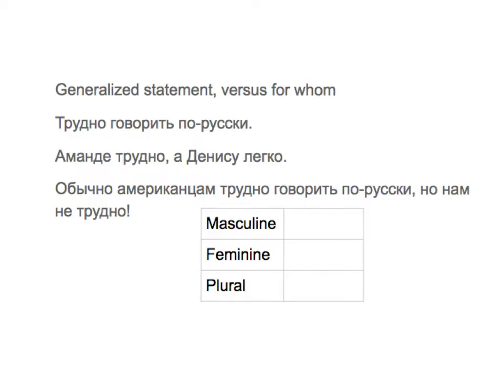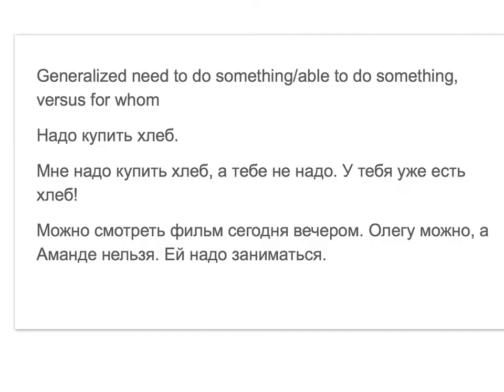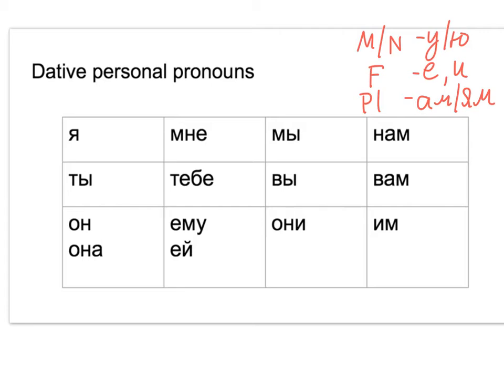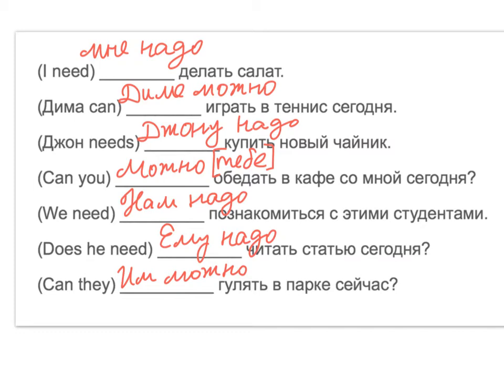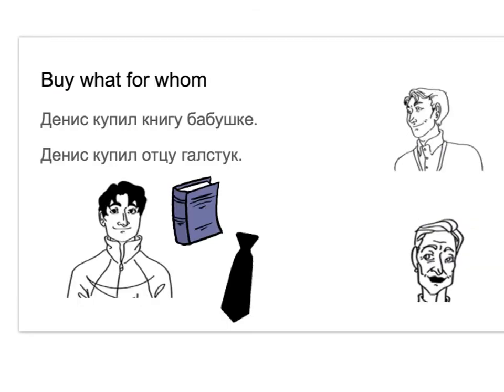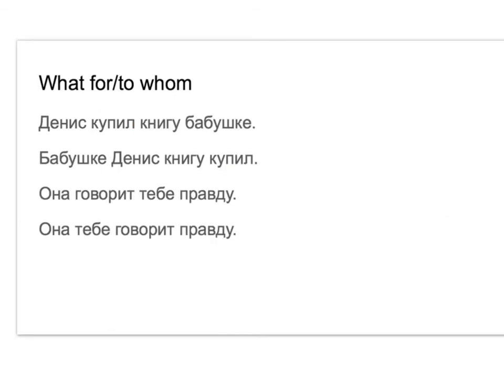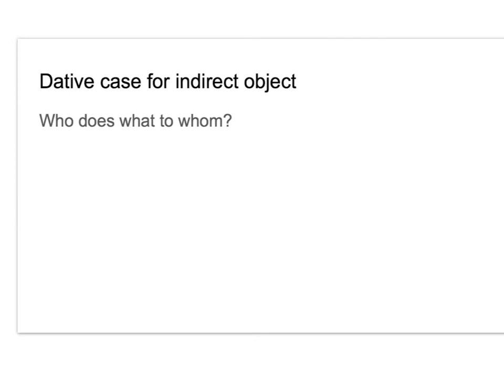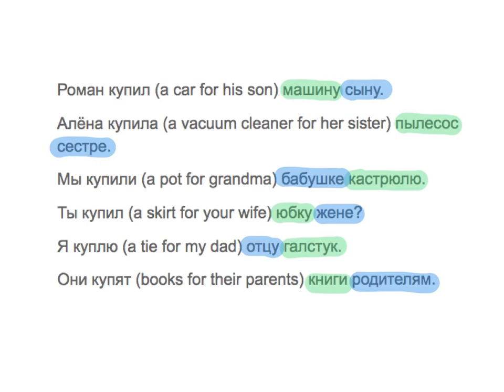Dative: modals and indirect objects